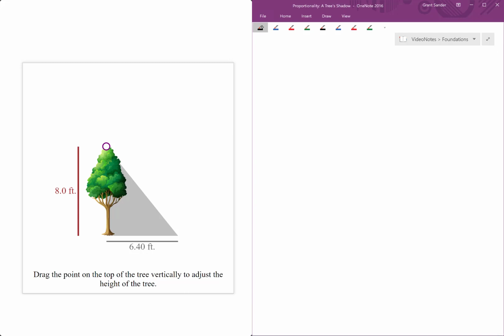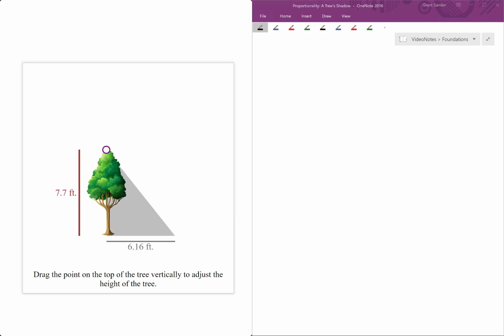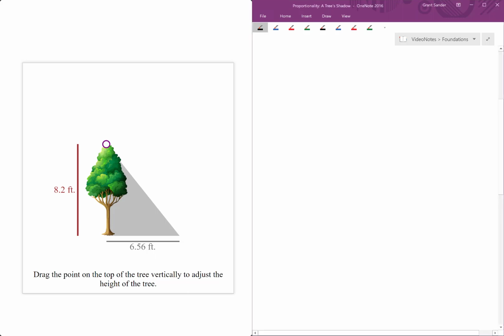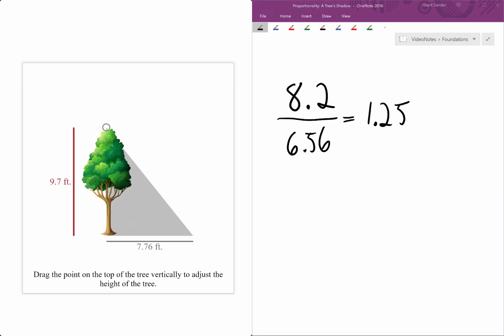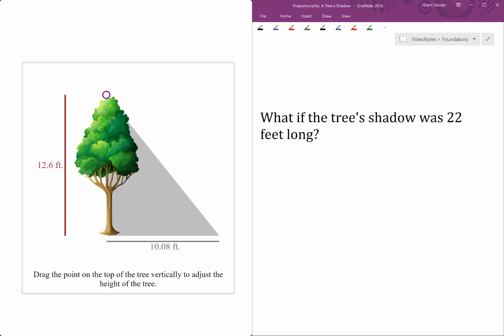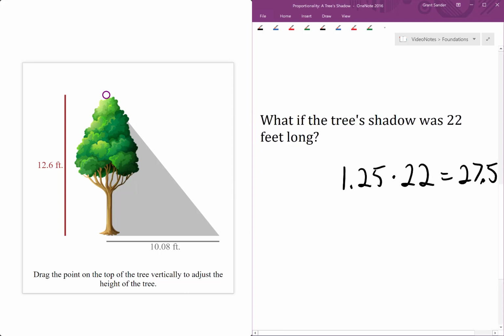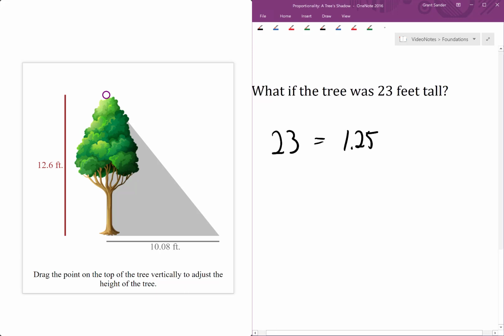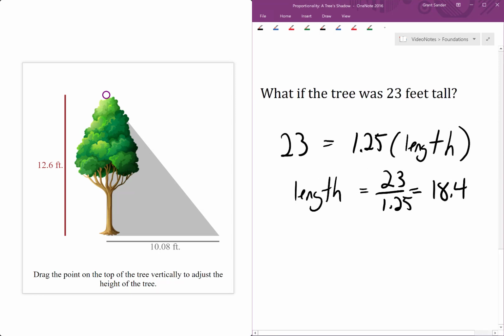Foundations: Proportionality in the Tree Shadow Context